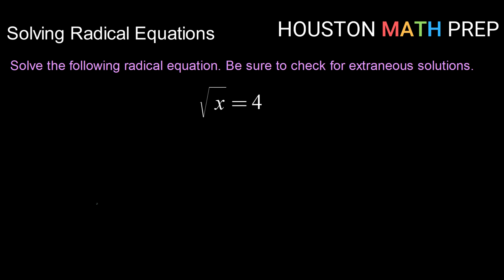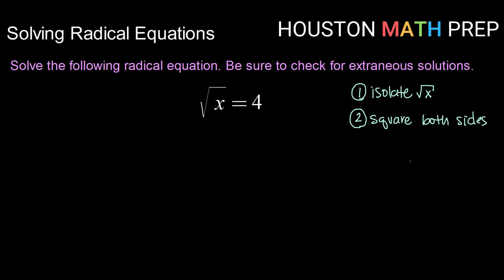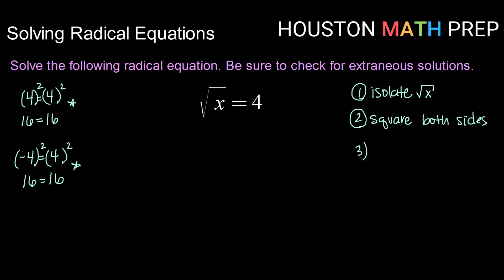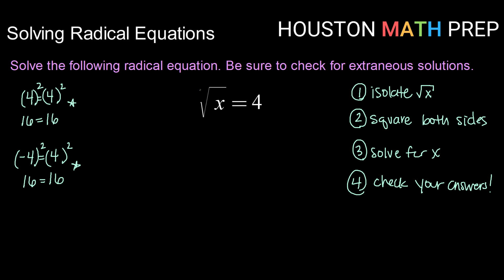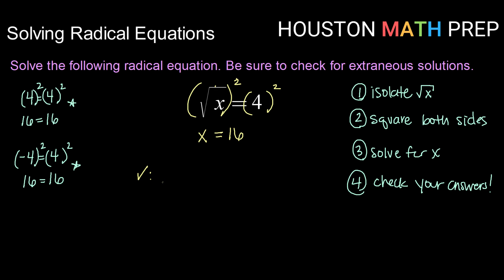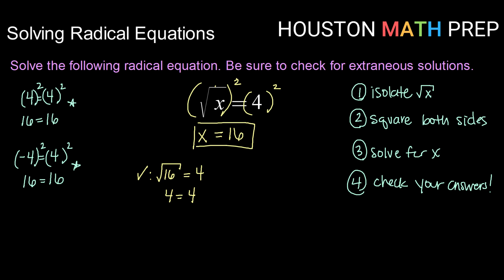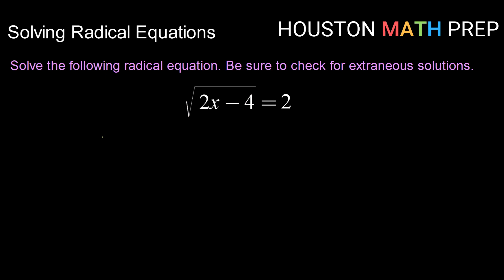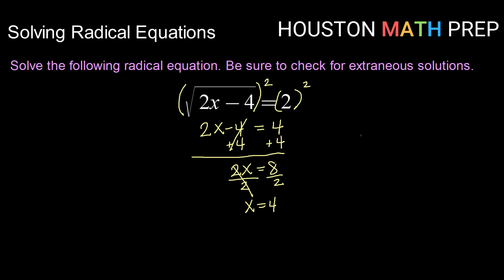Solving Radical Equations - Intro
How to solve equations with radicals, specifically square roots, with an example shown